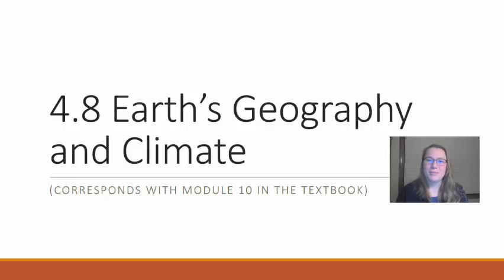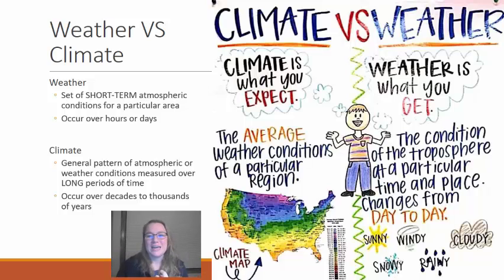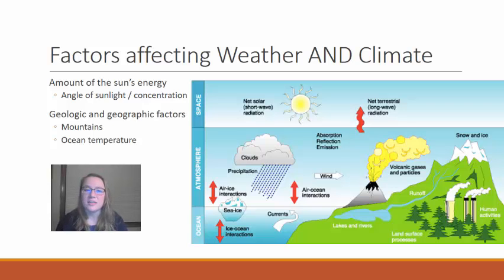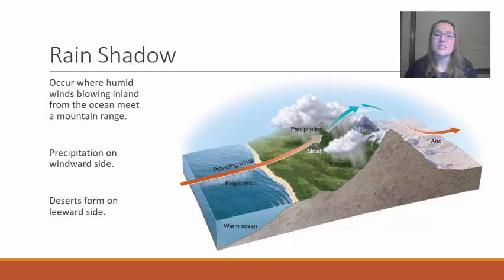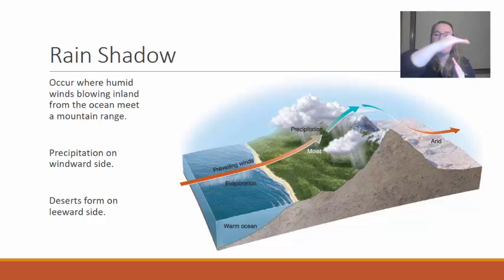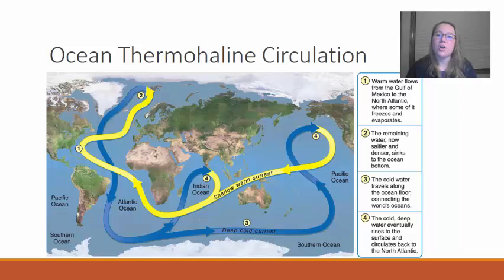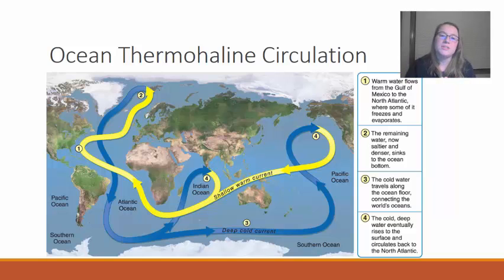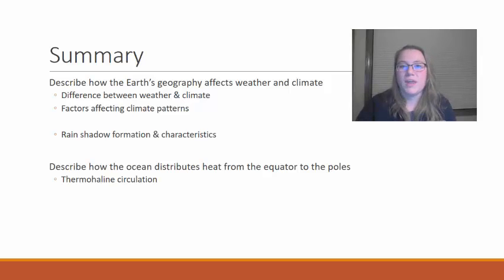AP Env Sci Topic 4.8 Earth's Geography and Climate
"I Can... describe how the Earth's geography affects weather and climate."

Topics include:
- weather vs climate
- solar insolation
- rain shadow
- thermohaline circulation